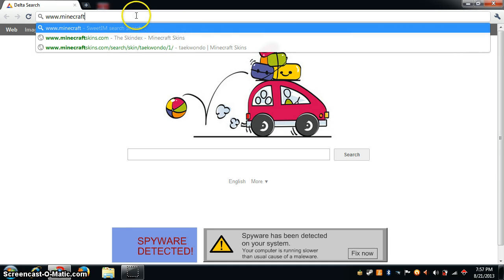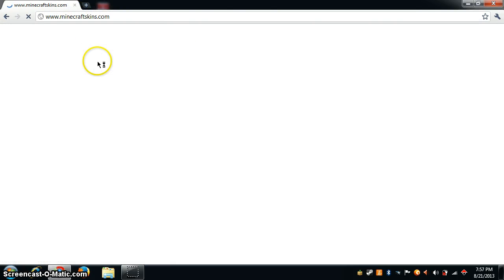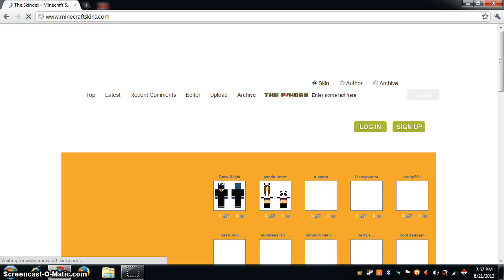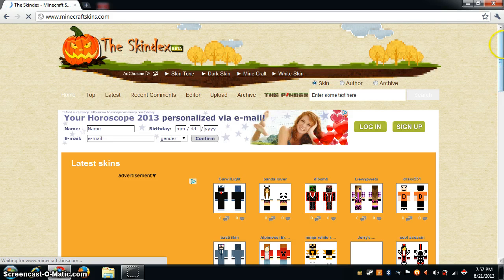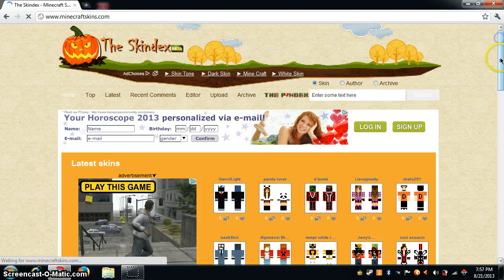how to dowload a skin in minecraft (very easy!